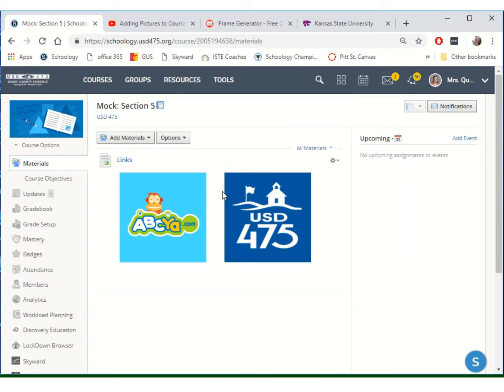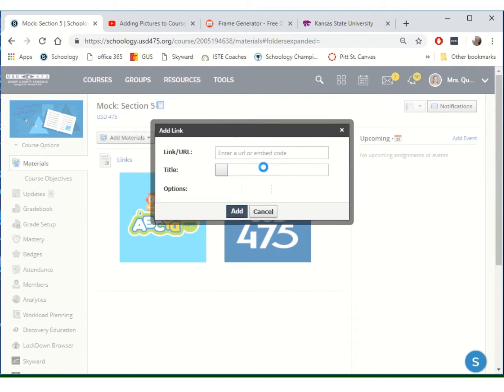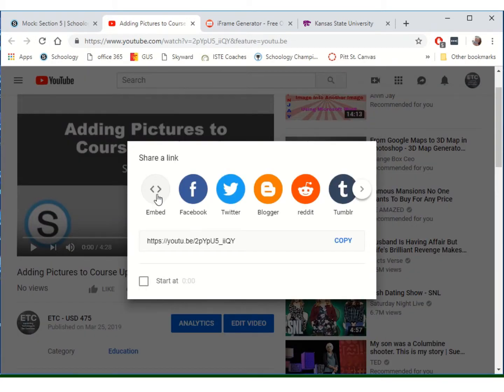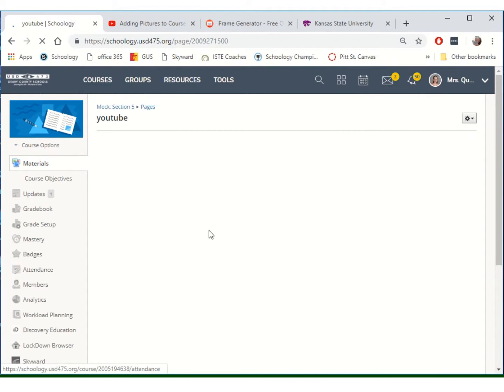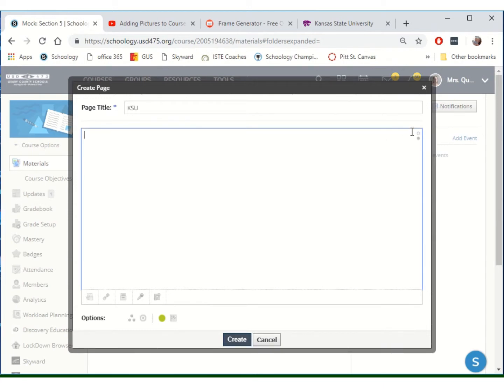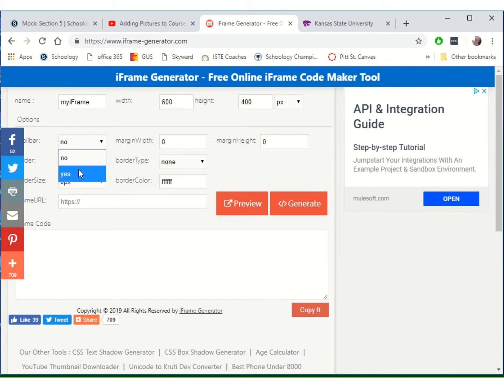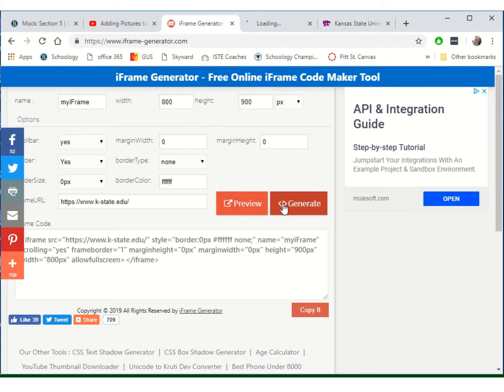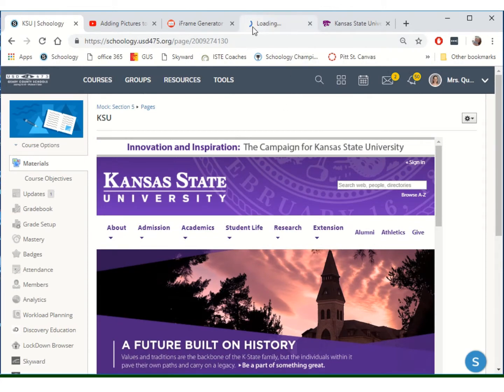Embedding Materials (2019)